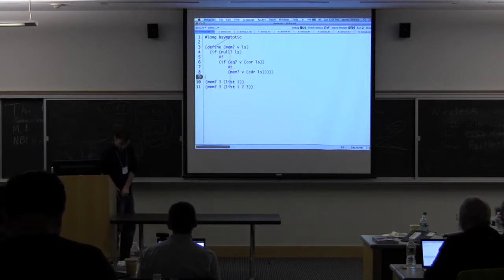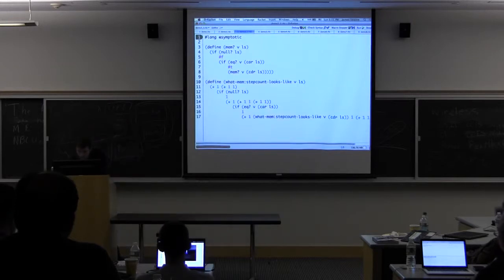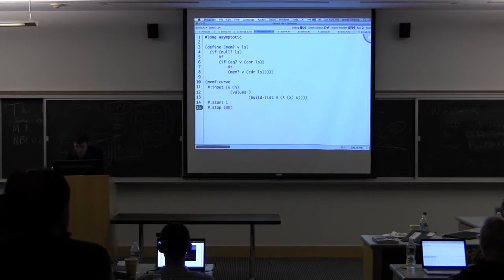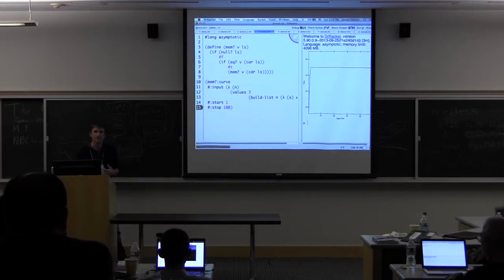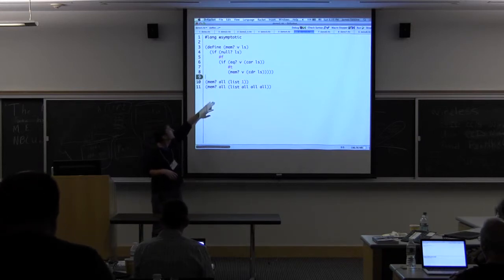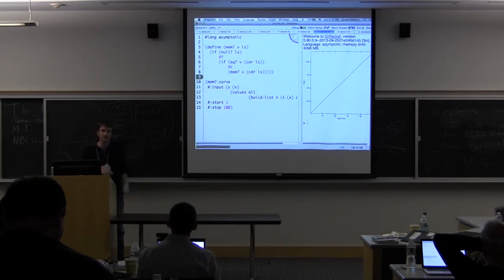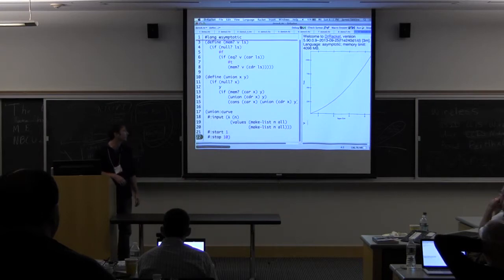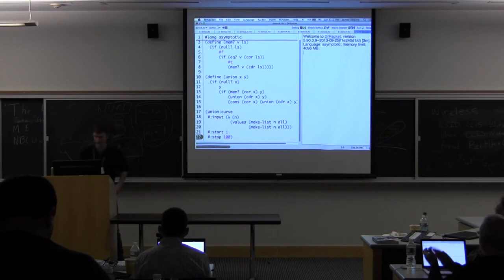RacketCon 2013: James Swaine - Automatic Complexity Analysis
James Swaine's talk at RacketCon 2013.